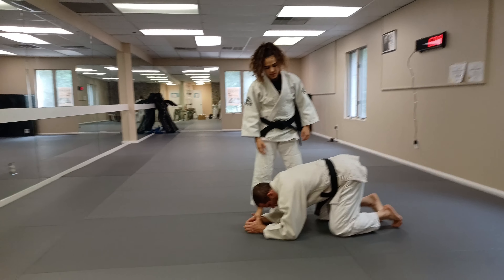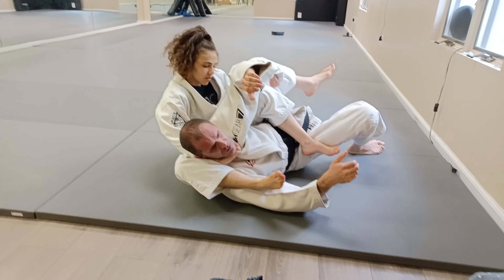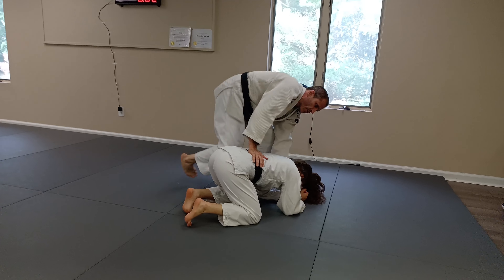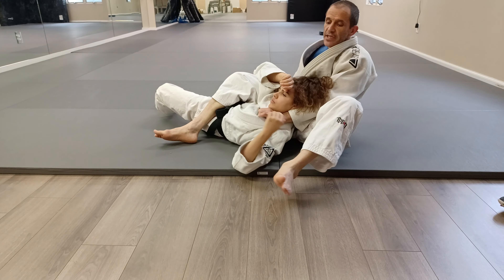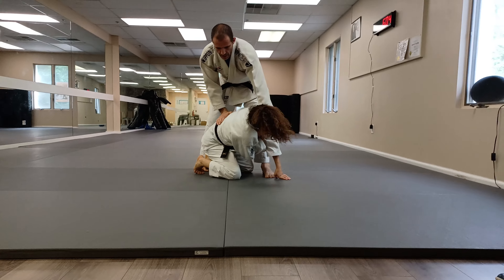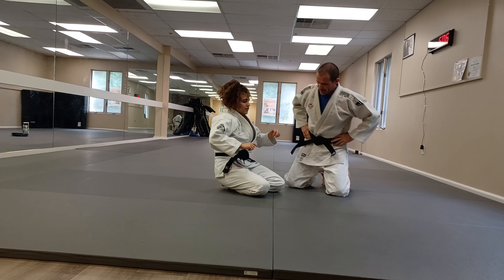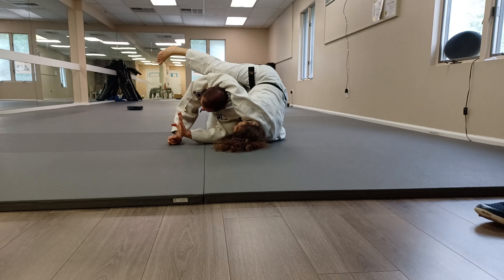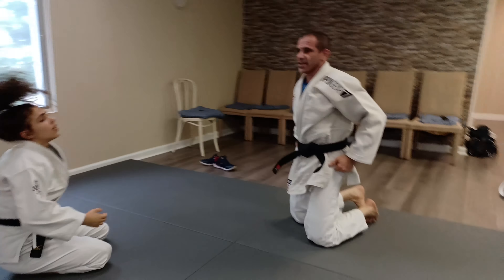Crazy escape from bow and arrow choke!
Bow and arrow is the most common choke in Judo. We first show how it's done. Then we show a very counterintuitive but highly effective escape.